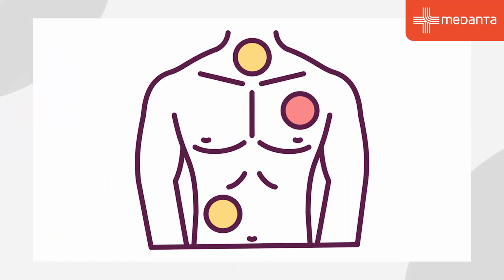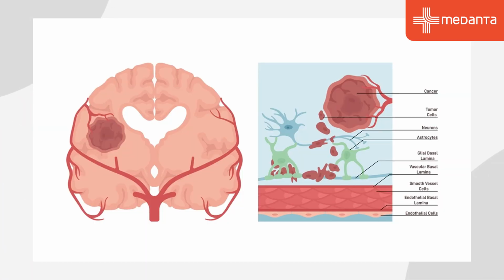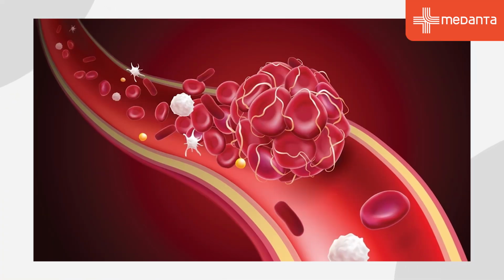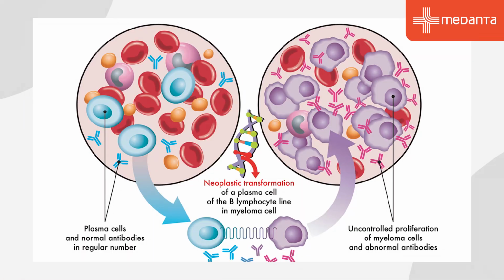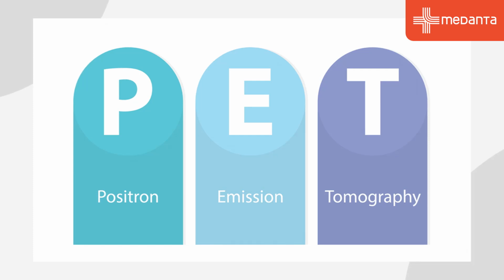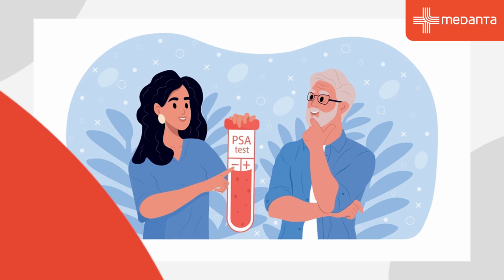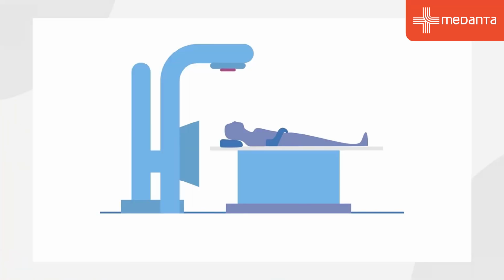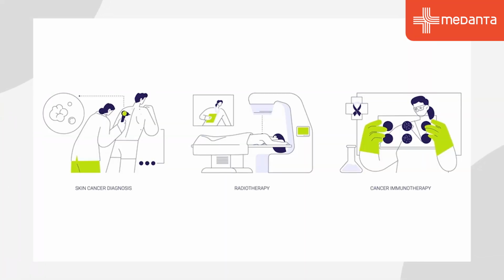Overview of Cancer | Dr. Kunjahari Medhi | Medanta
In case of a medical emergency, dial: 1068

In this day and age, there are several myths and confusions that are present in society regarding cancer. In this video, Dr. Kunjahari Medhi gives us a brief overview regarding cancer, and what are some of the pointers that we must bear in mind regarding this medical condition. Keep watching to know more.